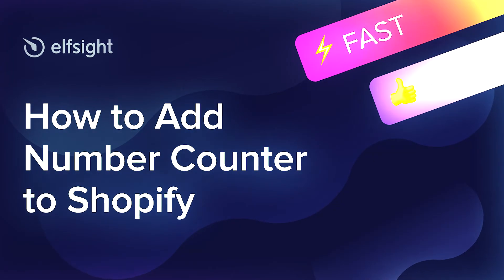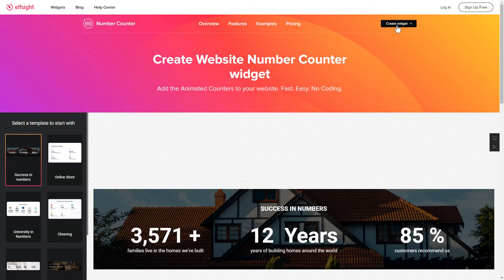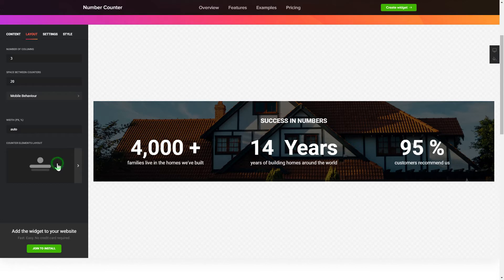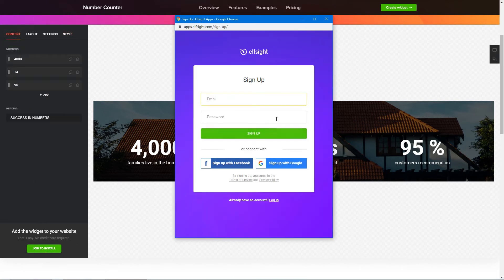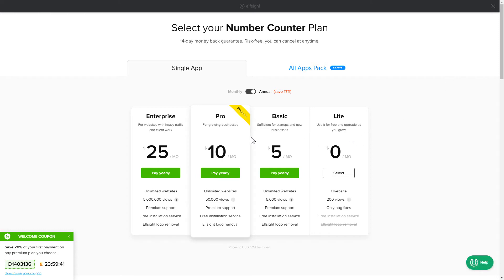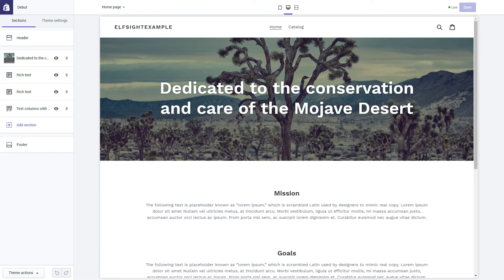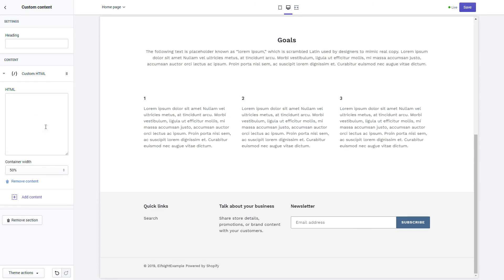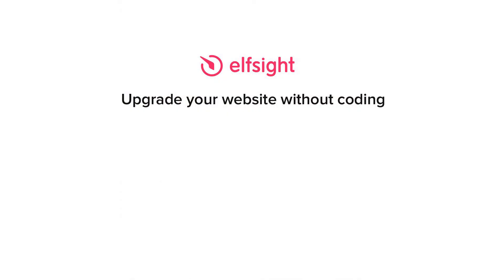How to Add Number Counter to Shopify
Add Shopify Number Counter app to site in about a couple of minutes -

Number Counter is the best free tool to show your great results in figures. Validate your experience and get more sales from website visitors.

Benefits:

• Any number of columns.
• Option to adjoin captions, prefixes and postfixes, headlines.
• Option to decide on the icon format.
• Any amount of counters.

How to embed Online Number Counter on Shopify website?

In order to add our app, get acquainted with all the actions from the clear tutorial below:

1. Build and adjust the app;
2. Copy the personal installation code from the notification popup;
3. Insert the saved code on your website.

Follow the link below in order to find out how to add Shopify Number Counter app -

Best Online Number Counter templates:

Example 1: Writer work in Figures will help you to demonstrate how much time and effort you’ve spent.
Example 2: Company Growth will showcase the extraordinary results: projects completed, financial growth, and other achievements.
Example 3: Success in Numbers is the greatest template to present you as a reputable cooperator.

This is how comfy it is to add Number Counter to Shopify! If you need to learn more about adjustments, app templates, and benefits, you can contact our skilled Support experts. They’ll eagerly help you!